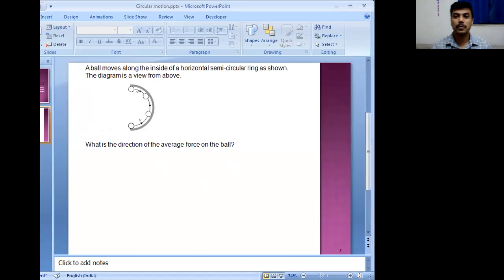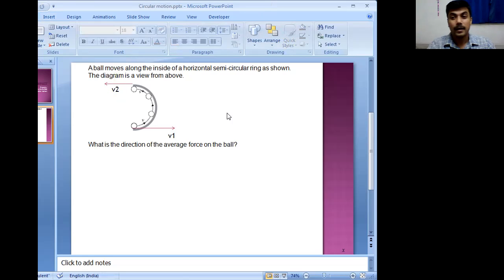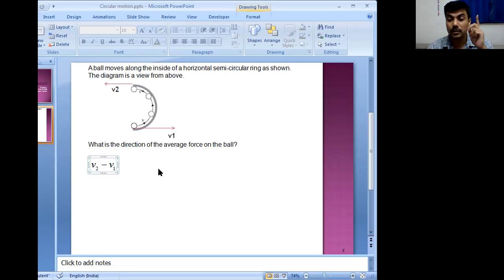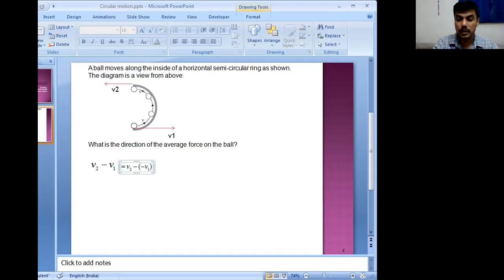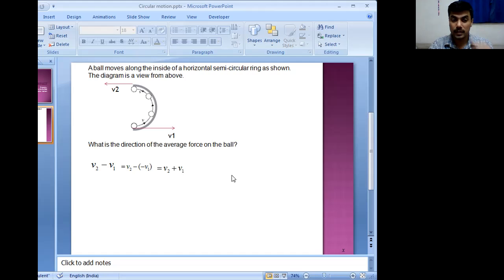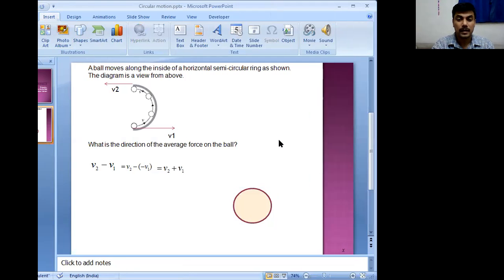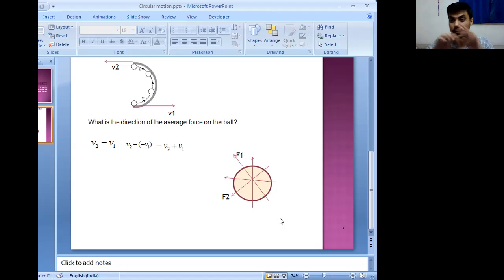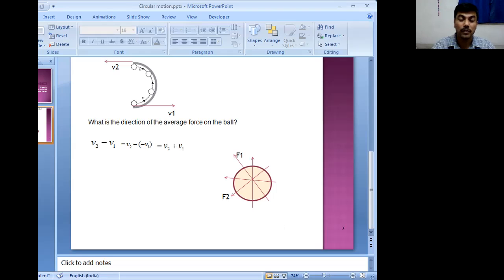Circular motion(IB PHYSICS- HL+SL): Some confusing concepts and doubts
Hello friends,
I am Arindam Paul and in this video of " UPTHRUST", discussions on circular motion with respect to an IB Physics question have been done. I hope the discussion answers some questions and I have tried to address some doubts related to this topic as well.
Let me know what you think about the topic and whether there are other parts of the topic that needs to be discussed or not.